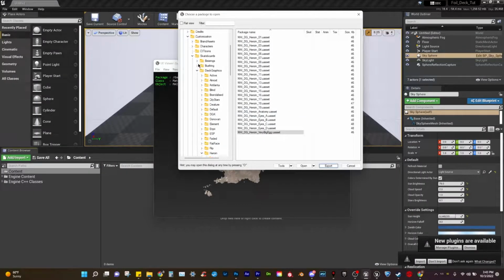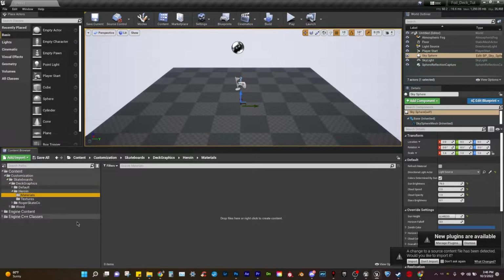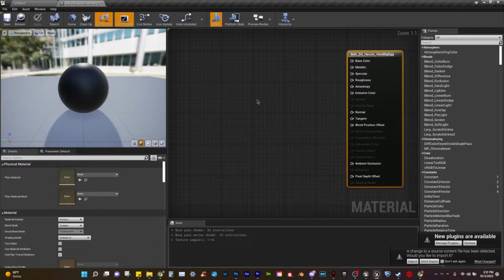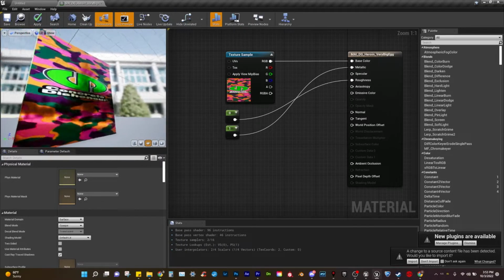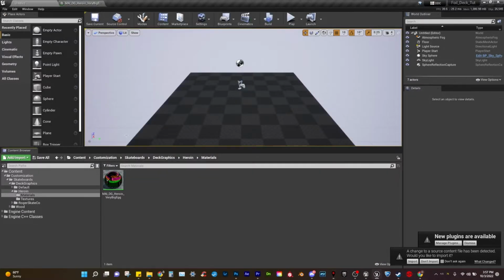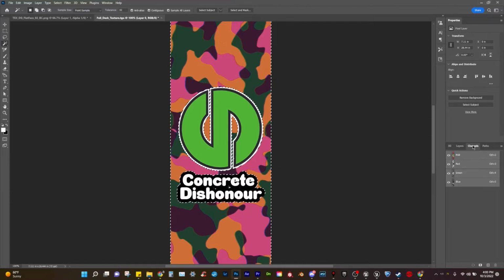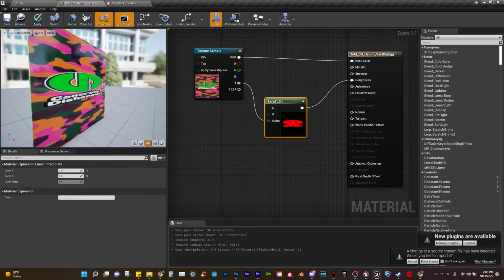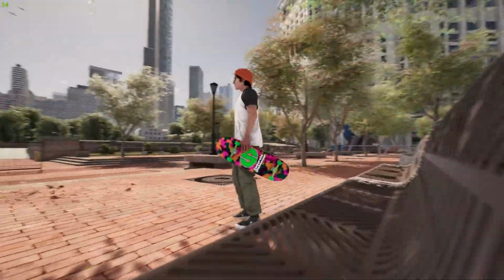How to make Foil Decks in Session: Skate Sim v1.0 in Unreal Engine 4.27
In this tutorial I'll show you how to export assets from Session using uModel,  set up Unreal Engine 4.27 for modding Session, how to edit materials to make a foil deck and how to mask elements of your texture in photoshop to tweak your foil material.

If you have issues accessing game files in uModel, please refer to this guide by Abaddon: